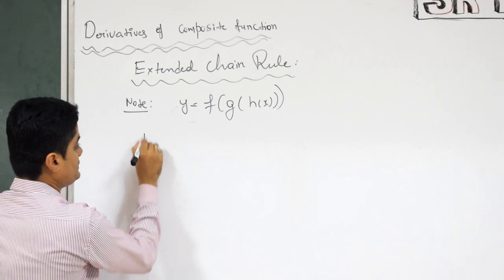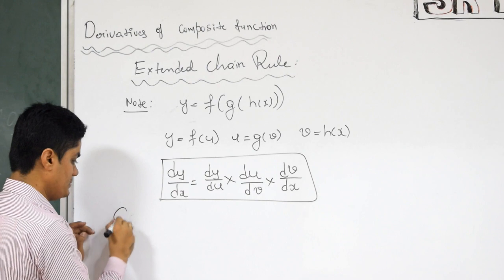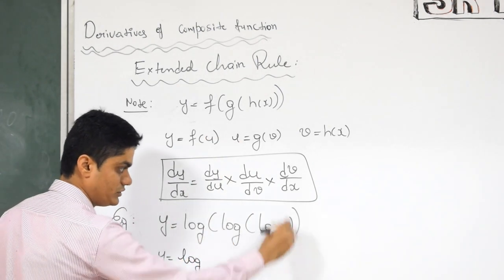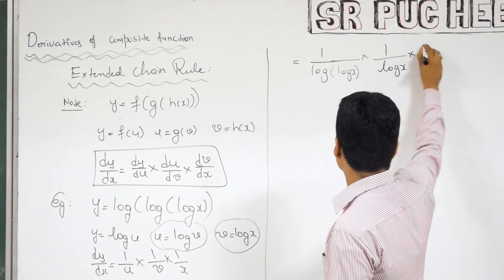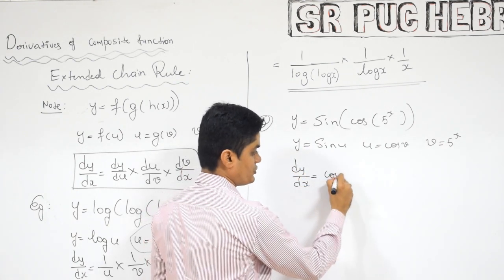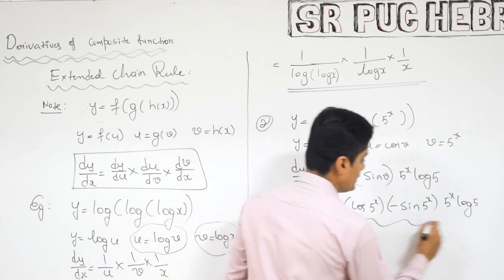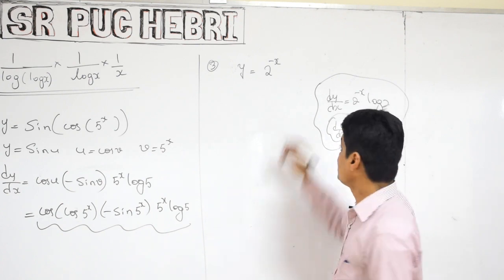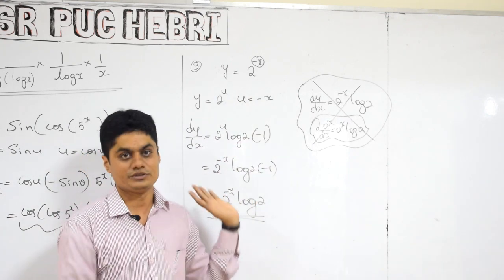II PUC Mathematics- Derivatives part 3 by Mr. Guruprasad Lecturer in Mathematics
Instructor : Mr. Guruprasad
Topic : Derivatives part 3
II PUC